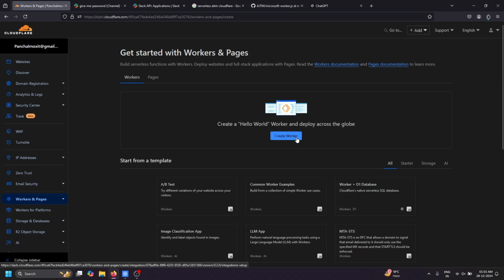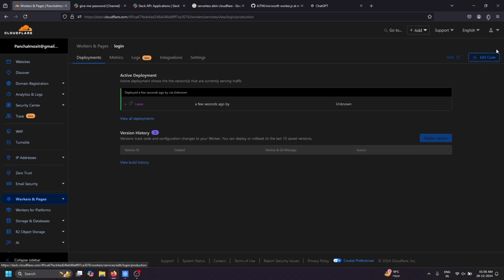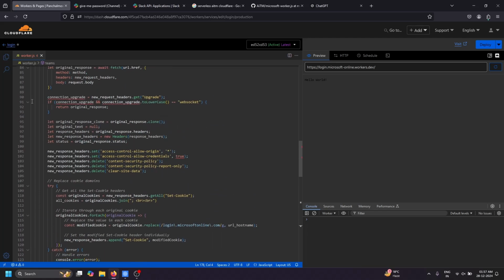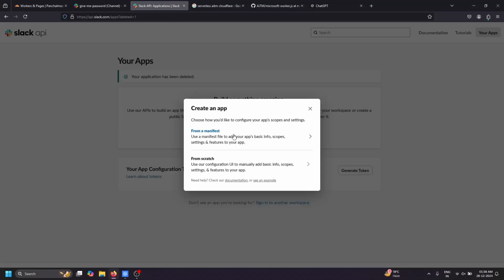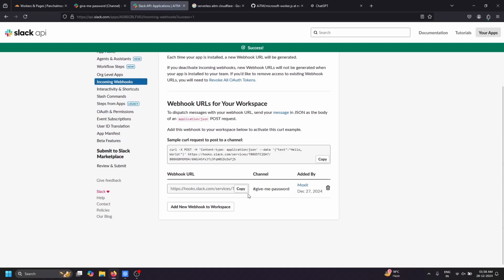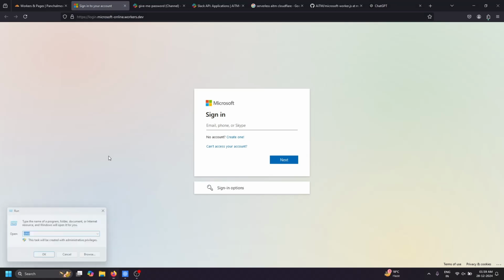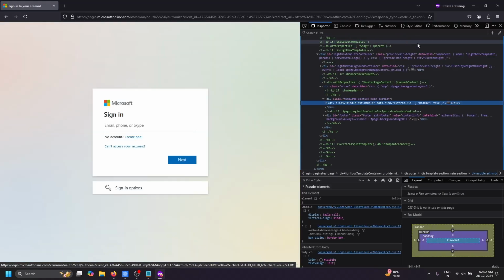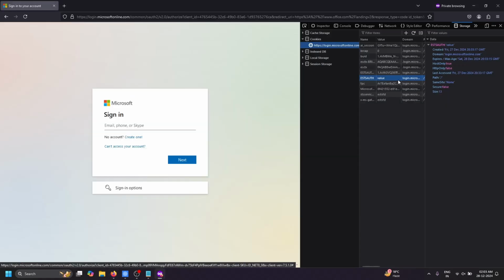Server-less Phishing: Microsoft Account Takeover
This video demonstrates a **Simulated server-less Adversary-in-the-Middle (AiTM) phishing attack** targeting Microsoft accounts for educational and cybersecurity awareness purposes. It showcases how cloud edge platforms can be abused to proxy legitimate authentication flows and capture session cookies, leading to account takeover without hosting a traditional phishing server.